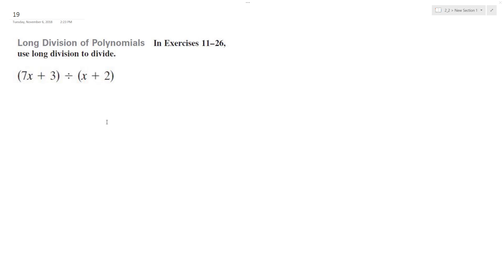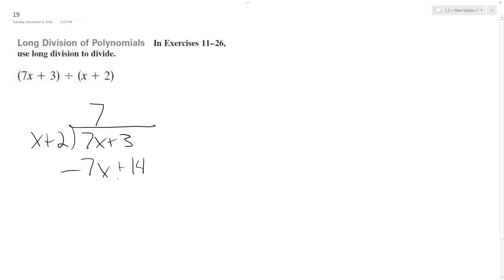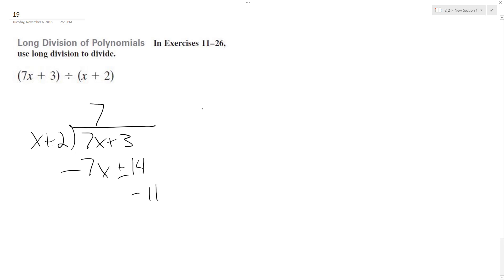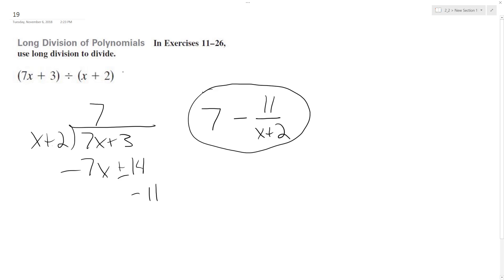(7x + 3) / (x + 2) use long division